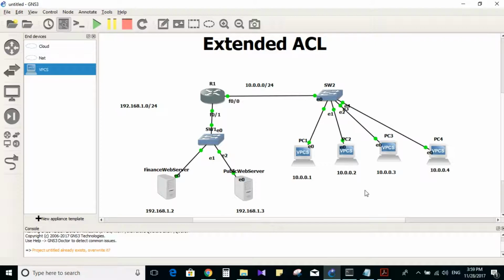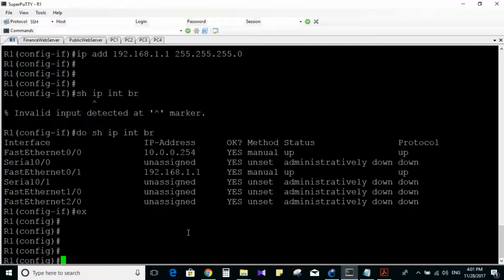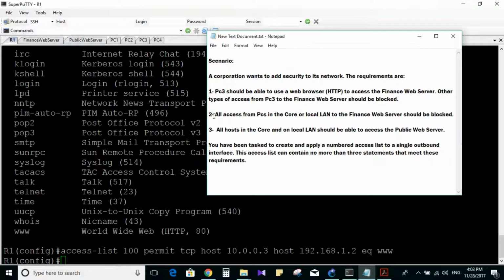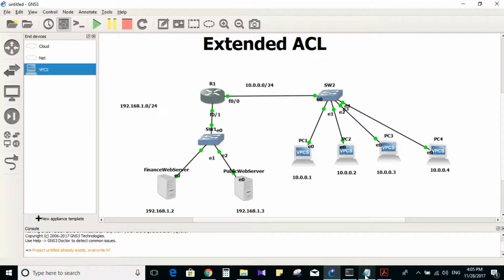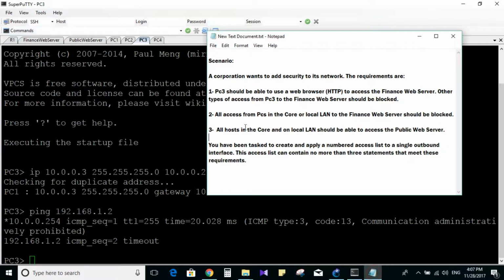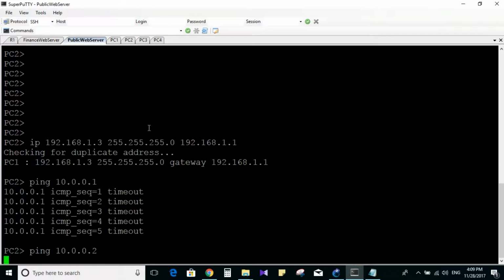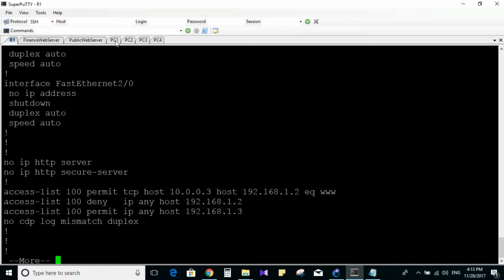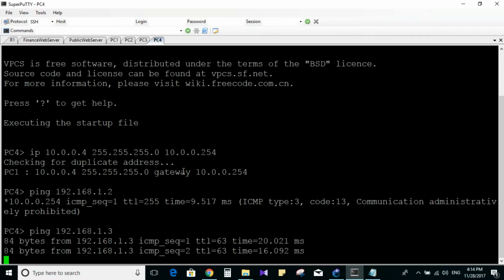Extended access list (ACL)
Extended access control list configuration by using GNS3 simulator

If you have Questions, leave it in a comment